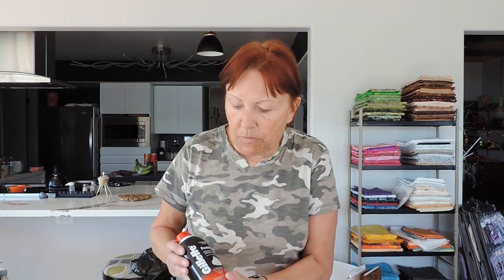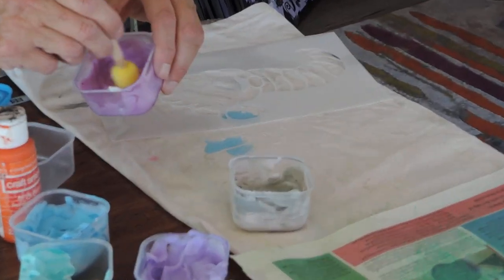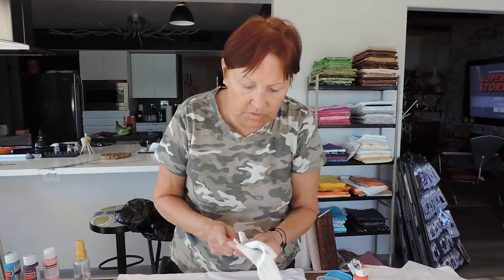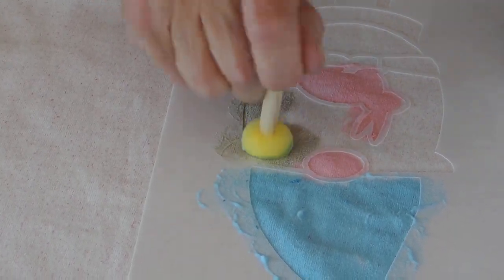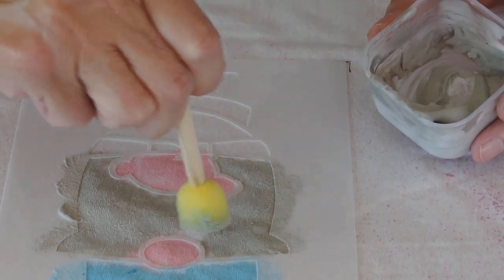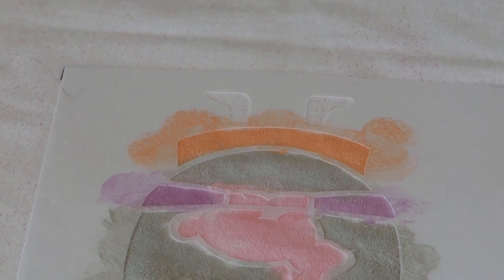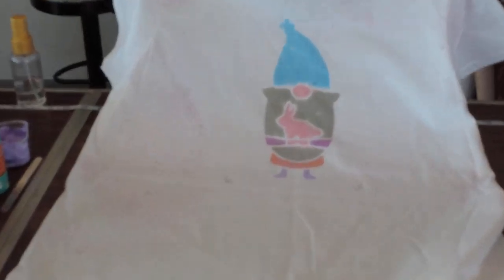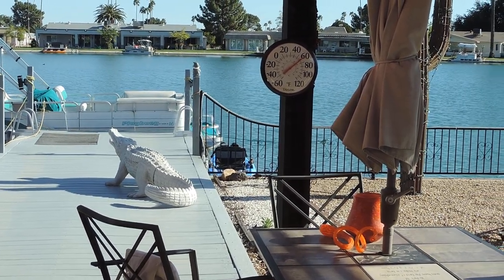Demo 2 Shaving cream/acrylic pant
Sue will show you how to make the paint and hints about using the paint with stencils. The paint will last approx. 1 week.